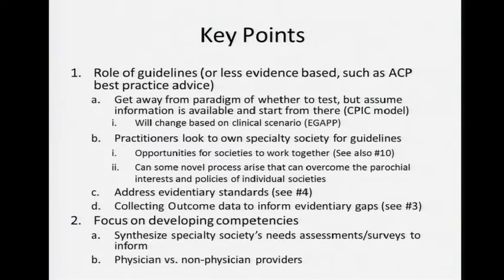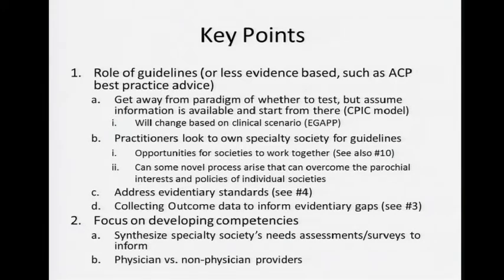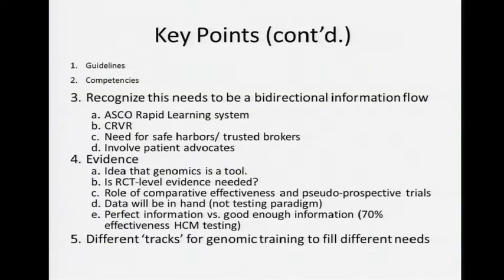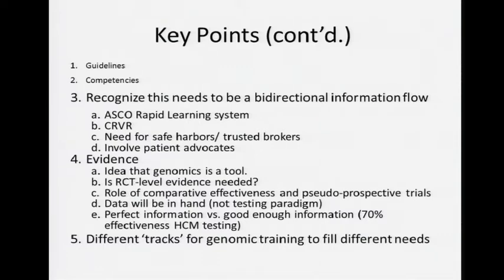GM4: Next steps - Actions, Timelines, Coordinating Committee - Marc Williams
January 28-29, 2013 - Genomic Medicine Centers Meeting IV: Physician Education in Genomics.